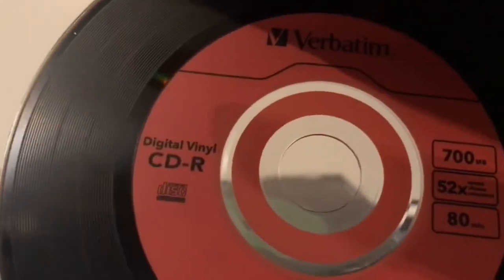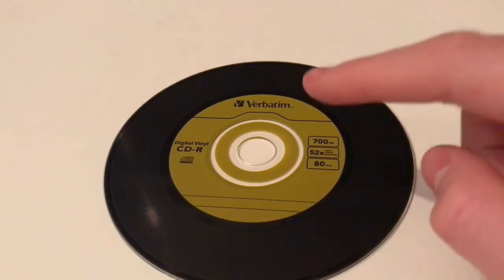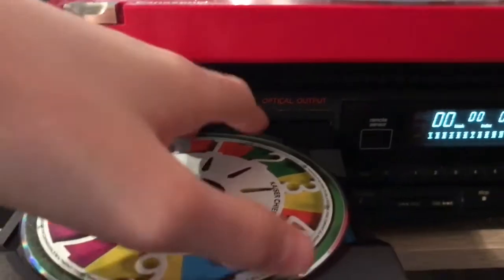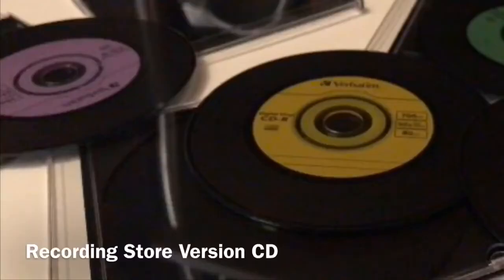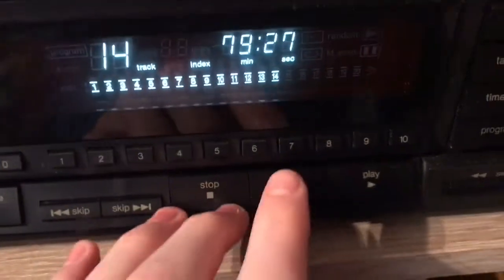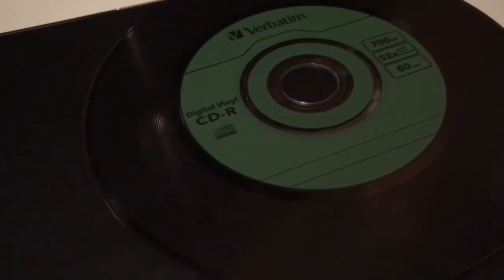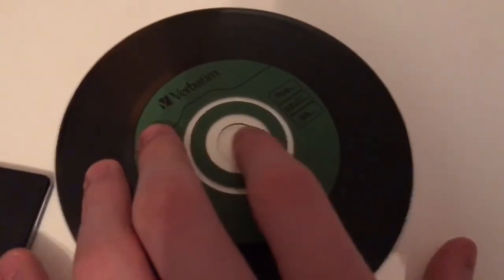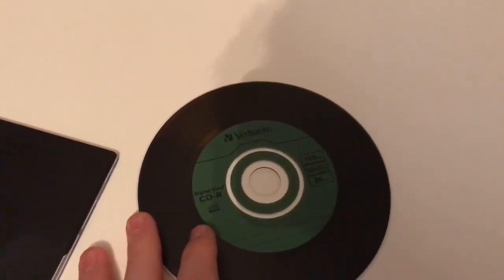Compact CDs That Look Like Vinyl//Digital Vinyl CD-R Review.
Today We Have A Look At The Cool Vinyl CDs

EVERYTHING RETRO 1980 Is Still The Same Channel But Is Known Now As AUDIO VISUALLY.